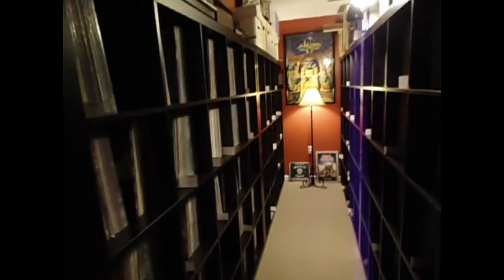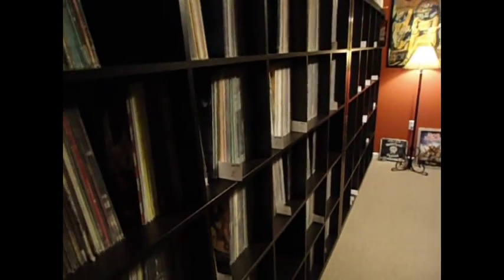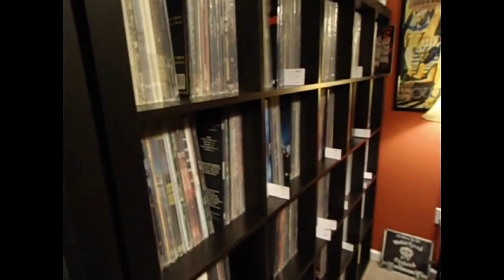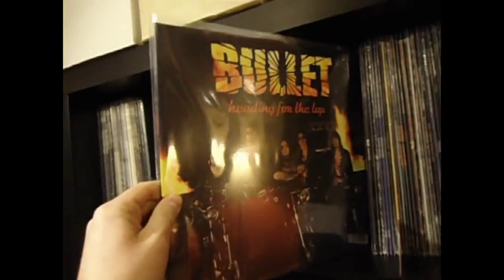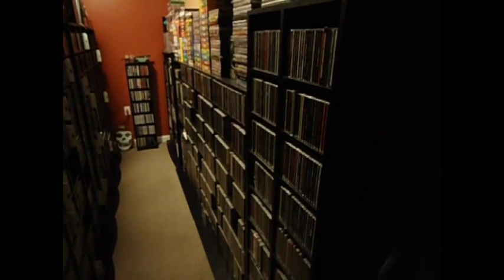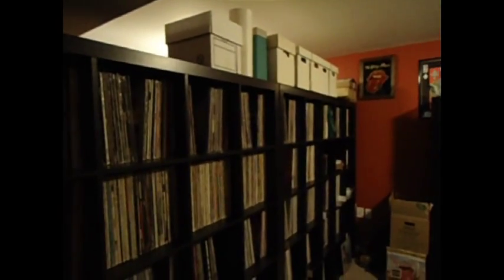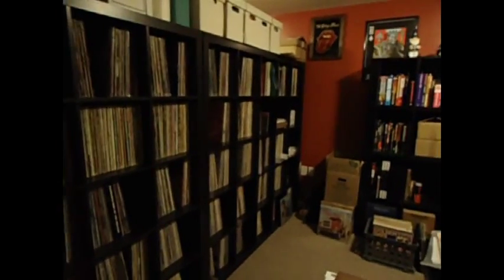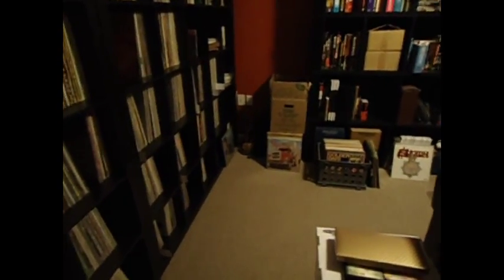A Quick Room Tour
Some video of the music room.